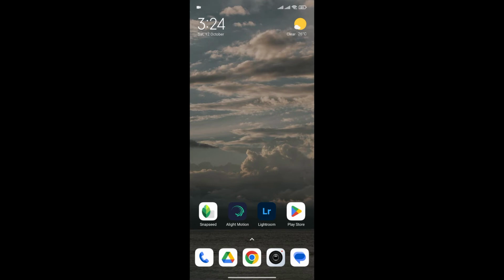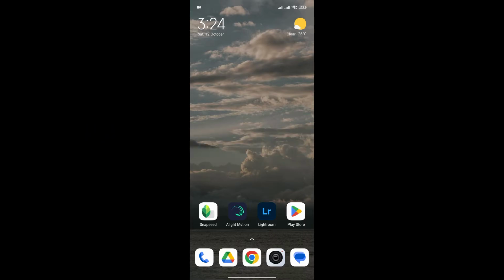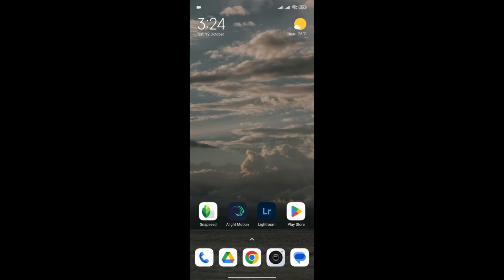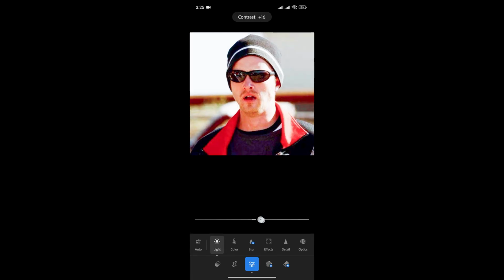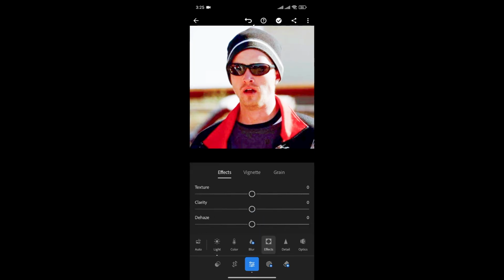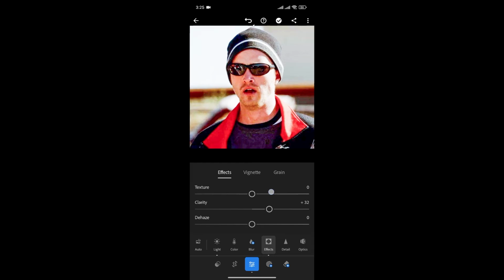How to Add Glow in Lightroom 2024?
In this tutorial, I’ll show you how to add a glow effect in Lightroom to give your photos a magical and ethereal look! This technique can enhance your images by creating a soft, radiant effect that draws the viewer’s eye.